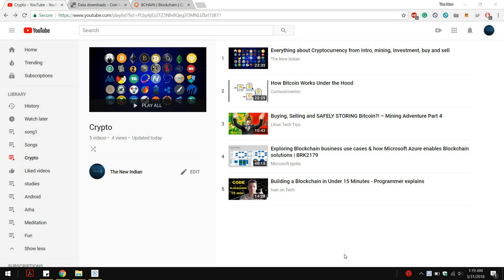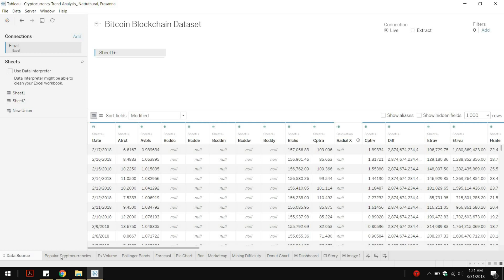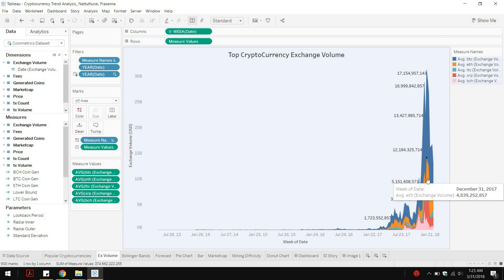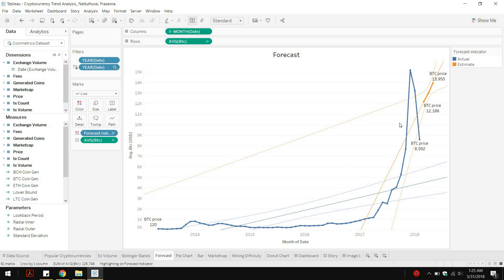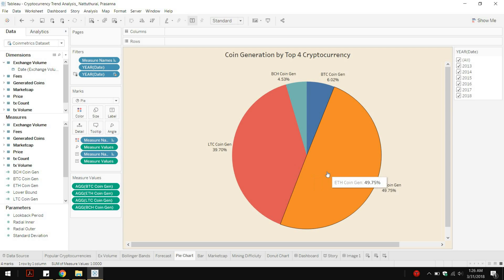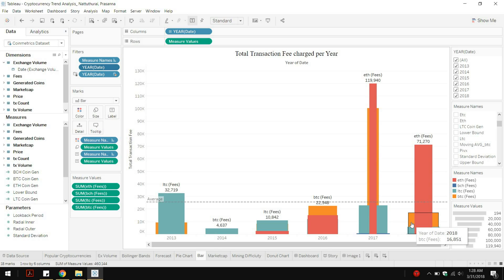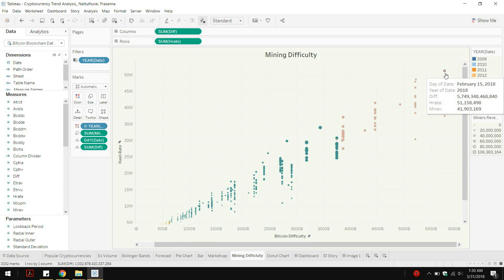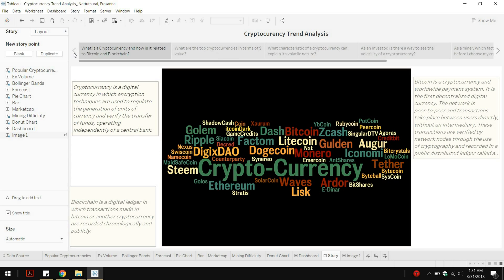Cryptocurrency Data Analysis - Tableau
In this video, I shared my findings on 19 cryptocurrency data sets using visualization tool Tableau.

Software:
Tableau